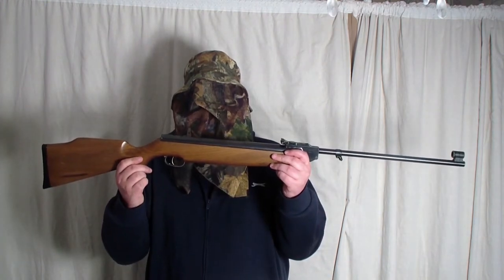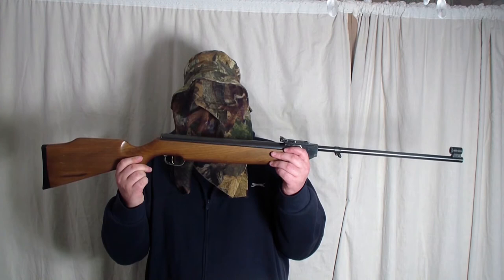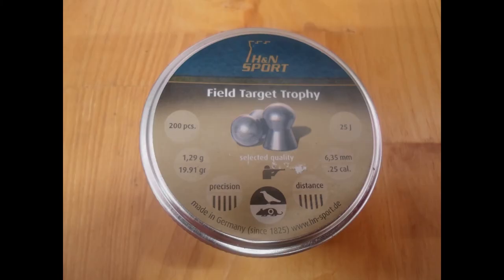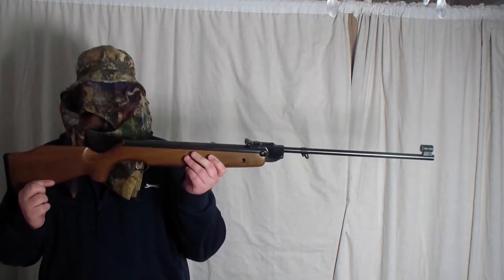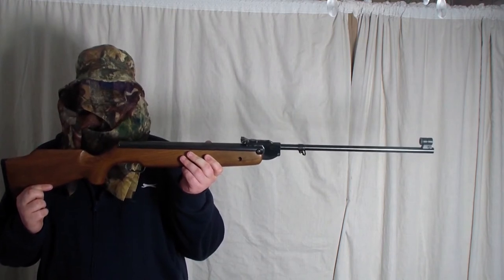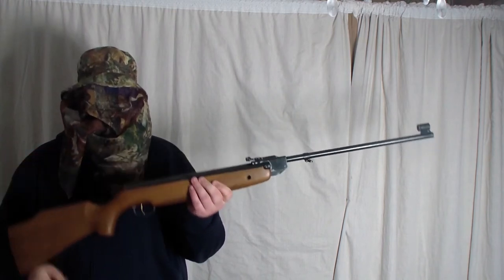25 vs laptop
It'll help us make better video's. Support us, cheers. This is an Airgun channel, if you don't like airguns or shooting then this isn't the channel for you. Any hate or abuse will
be reported and ignored!

Hi,

We are going to shoot the same target with all four airgun calibre's .177, .20, .22, and .25. These
are UK guns at legal power levels (under 12 ft lb).
I know these videos are little rough but if you like them I will develop them and get better equipment.

We have taken lots of safety precautions, so please DO NOT try this at home. We are only shooting inanimate targets, no living targets.

Check relevant laws where you are located in relation to power restrictions, uses of airguns, the Safety and handling
of airguns and where you can use them.

Please do not download or modify any of our videos. We own the copyright, all images, stories, and visuals are our own as is
all audio except where stated.

Dear Youtube
All laws have been adhered to. All safety precautions and equipment were in place. Only inanimate objects
were used as targets. No living animals were involved or harmed during filming.